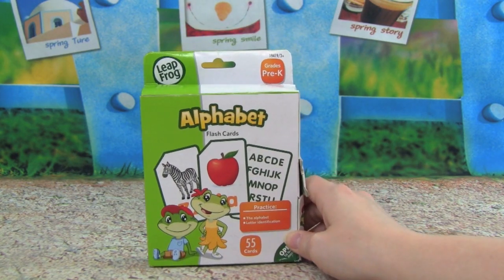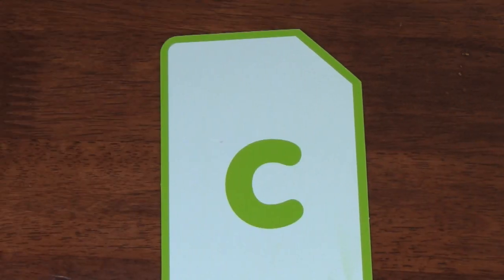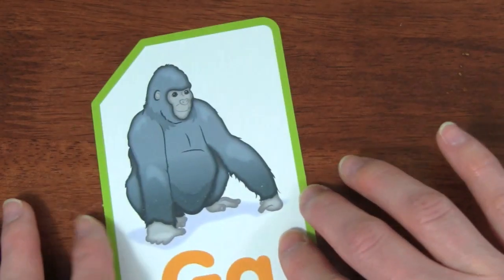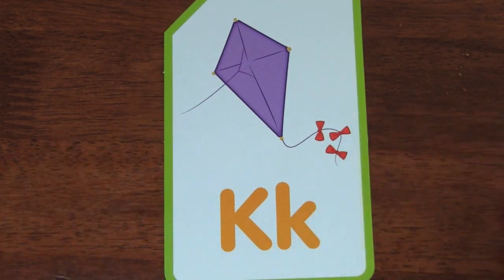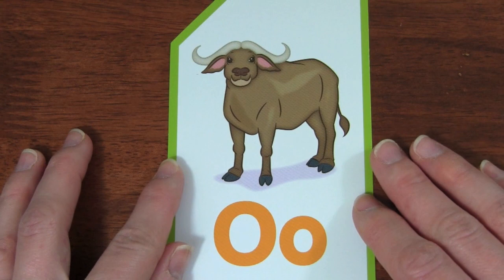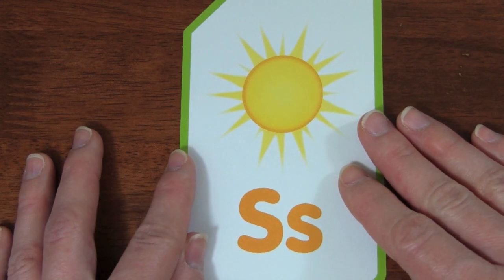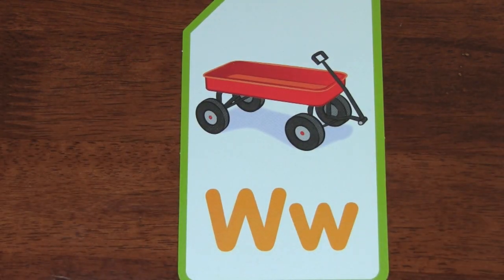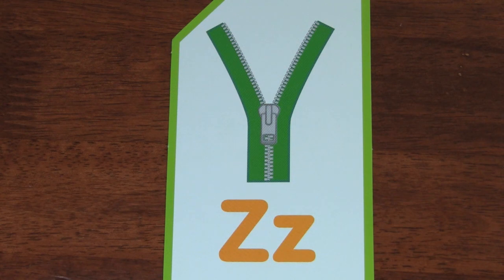Learn ABC Alphabet For Kids, Babies, Toddlers Preschool ABCDEFGHIJKLMNOPQRSTUVWXYZ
Learn ABC Alphabet For Kids, Babies, Toddlers Preschool ABCDEFGHIJKLMNOPQRSTUVWXYZ.  Join Kid Friendly TV in this educational YouTube video teaches babies, toddlers, and kids children in preschool the letters, ABC, alphabet, using Lowercase ABC Alphabet ] Flash Cards.  Learning ABC video for kids, babies, toddlers, preschool, kindergarten, children.  This is a fun ABC Alphabet Learning video. We love the ABC Alphabet and learning!

ABCDEFGHIJKLMNOPQRSTUVWXYZ

A is for Airplane

B is for Bee

C is for Caterpillar

D is for Dog

F is for Firetruck

G is for Guitar

H is for House

I is for Ice Cream

K is for Kite

L is for Lollipop

N is for Nail

P is for Pencil

R is for Robot

S is for Socks

T is for Tree

U is for Unicycle

V is for Veggies

W is for Wagon

Y is for Yoyo

abc english

abc songs

abc

alphabet

Learn Alphabet for kids

ABCDEFGHIJKLMNOPQRSTUVWXYZ

learn english